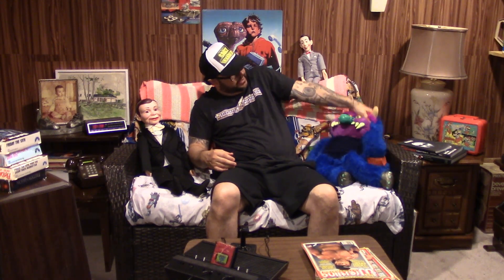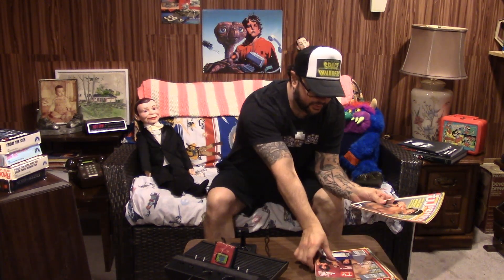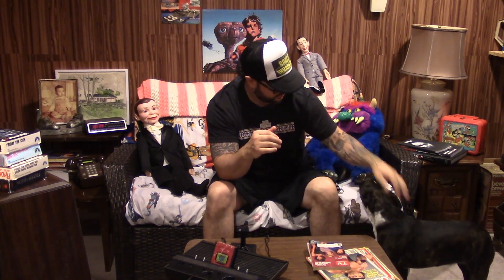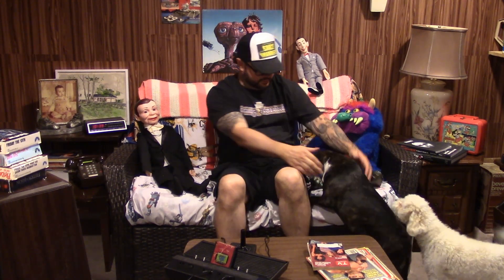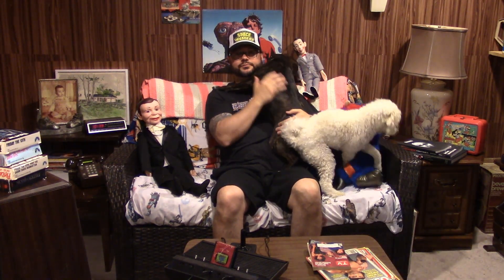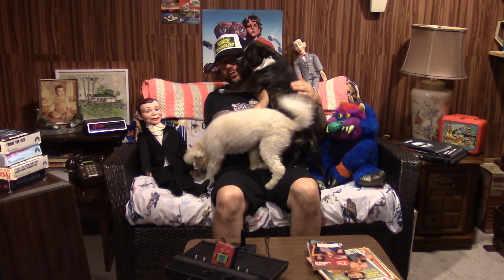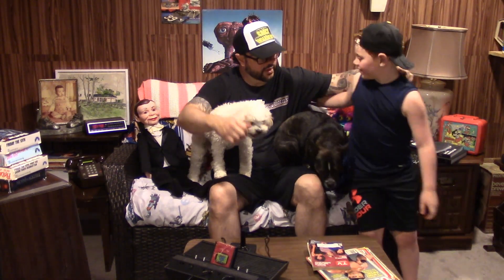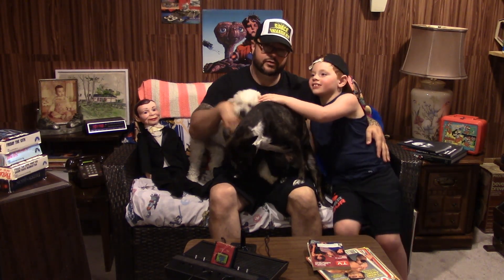The 80's Living Room. A SNEAK PEAK!!. Full tour this weekend